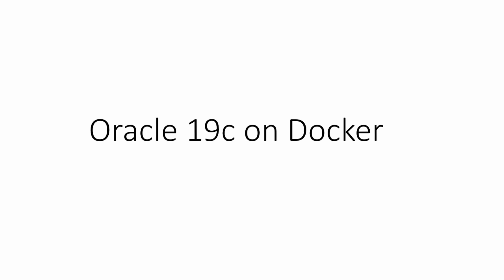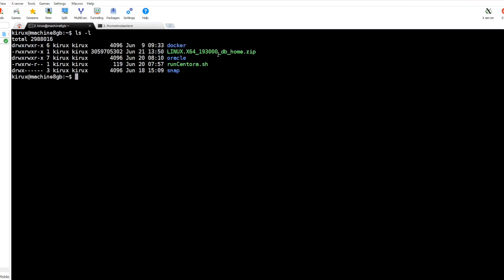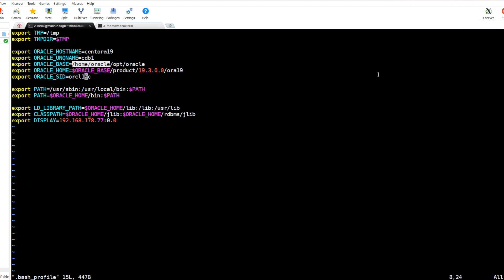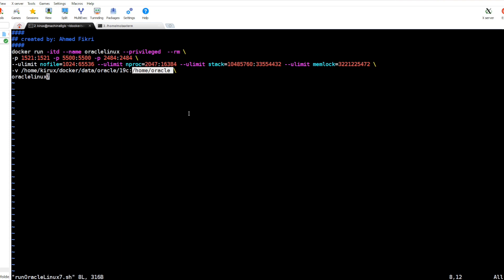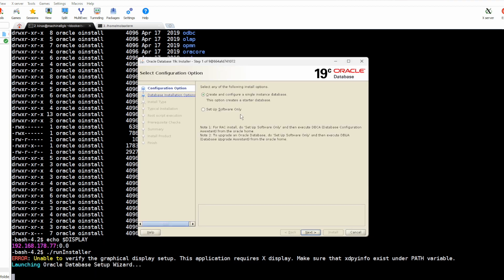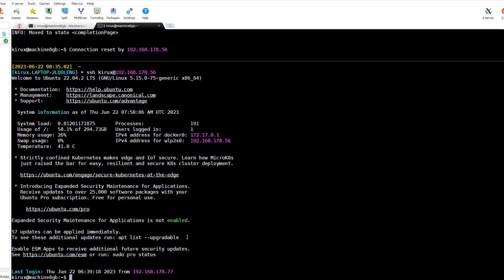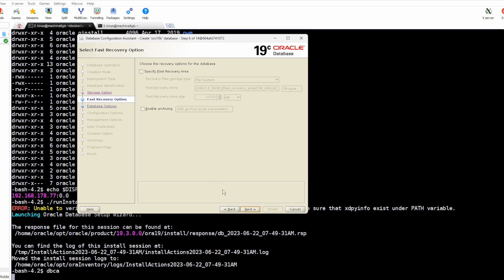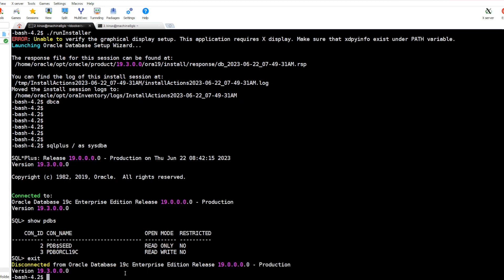Oracle 19c on Docker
a demo about how to create a docker image for oracle 19c.